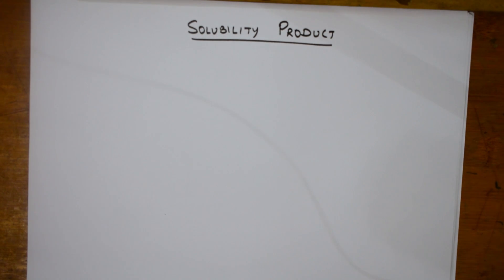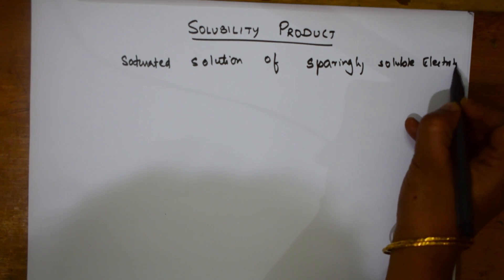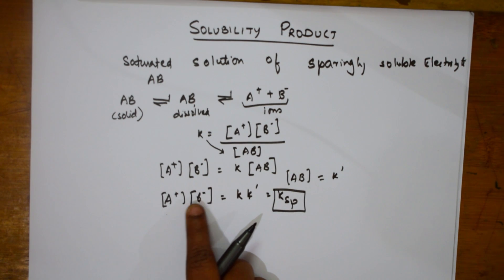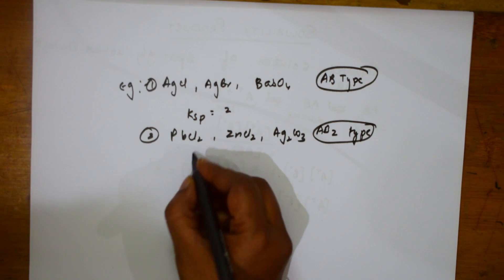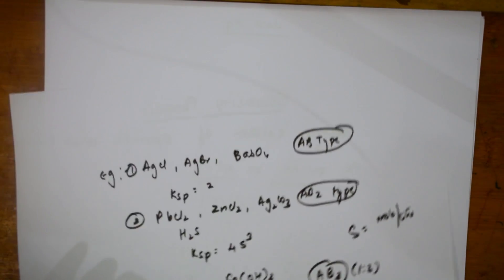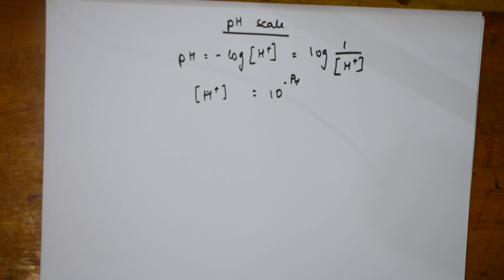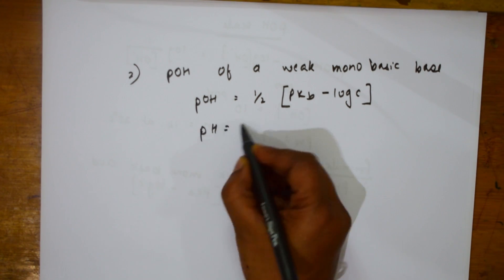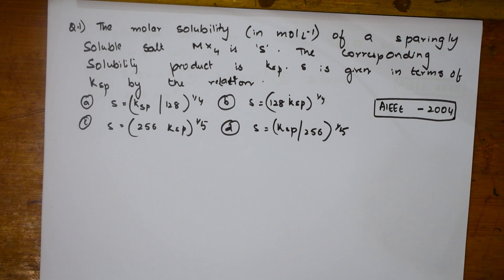💎 Concept of Ksp, pH & pOH | 26| JEE mains|NEET|equilibrium Chemistry XI